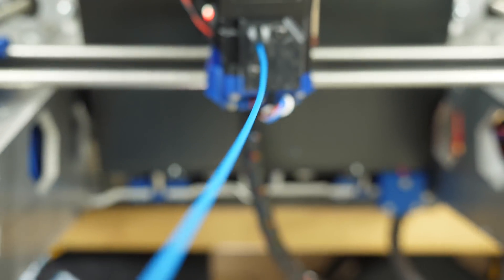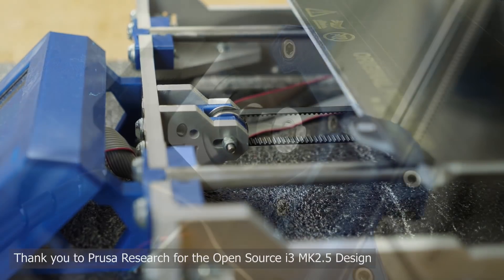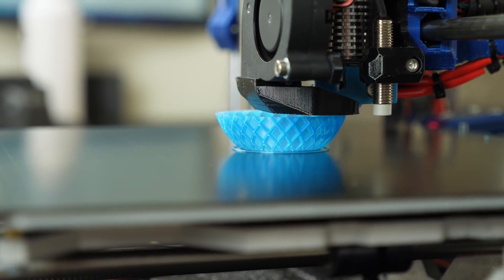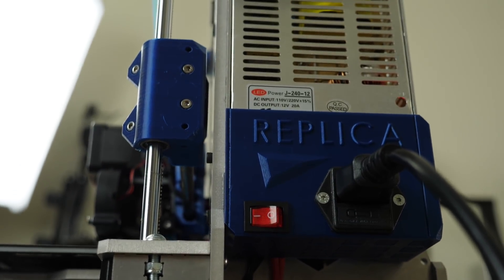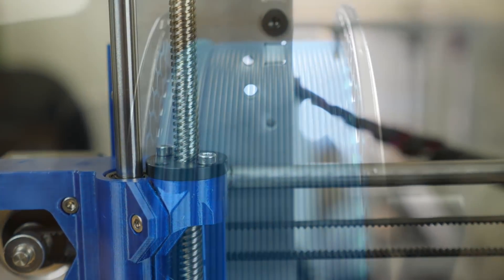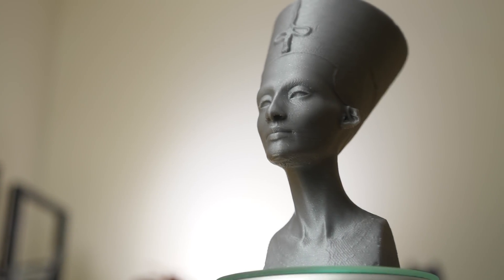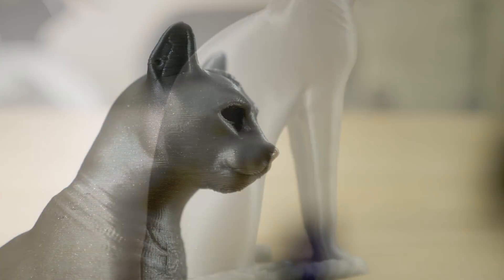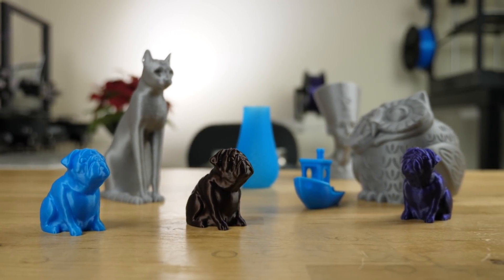Can a CLONE be as good as a Genuine Prusa? Journey Finale!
This is my Prusa Mk2.5 replica build. A 3D printer sourced 100% of parts without buying from prusa research. The frame is a custom design I had made a few years ago which mimics the prusa geometry in all the key places, but is very expensive and not worth buying yourself.